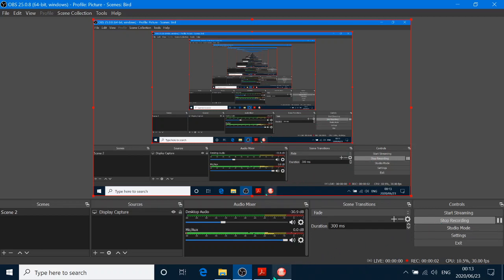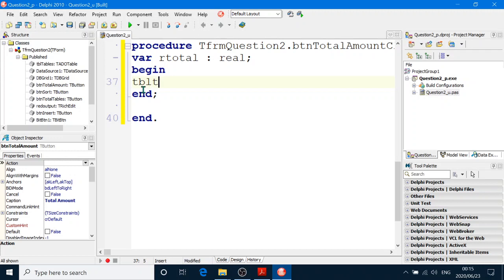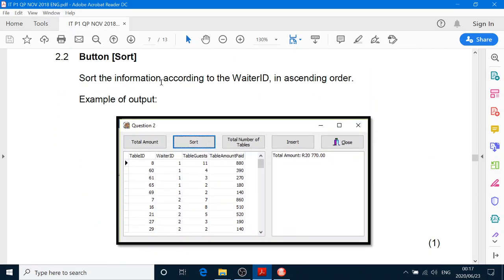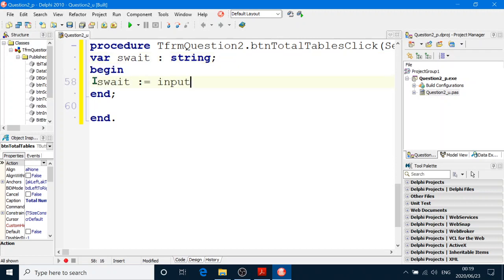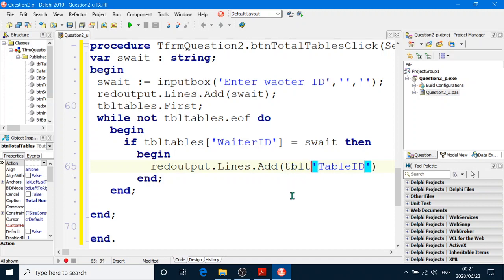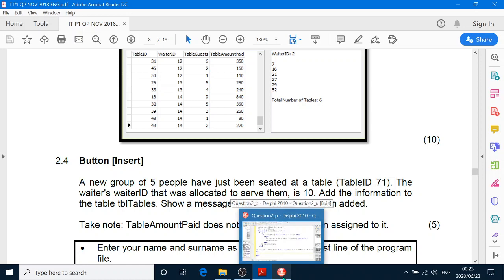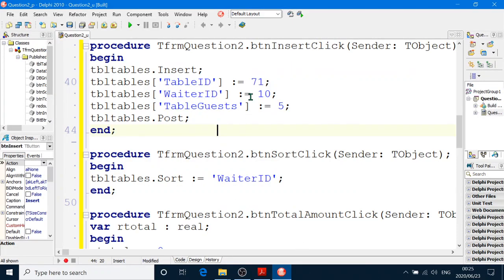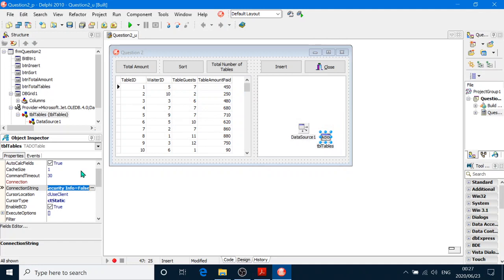3 July Gr11 Nov 2018 Exam Q2